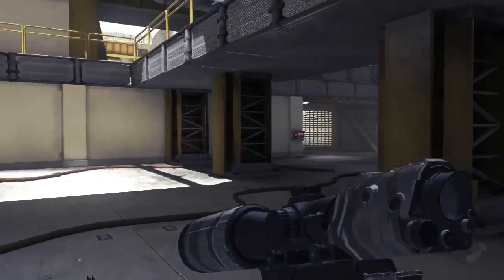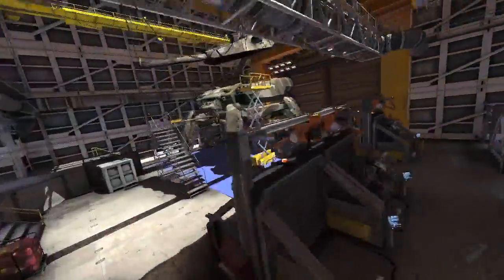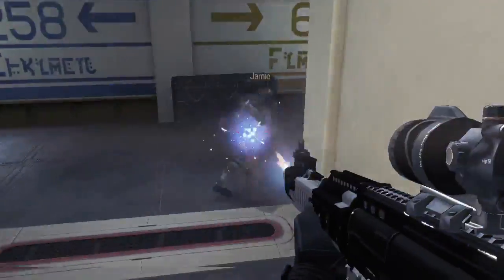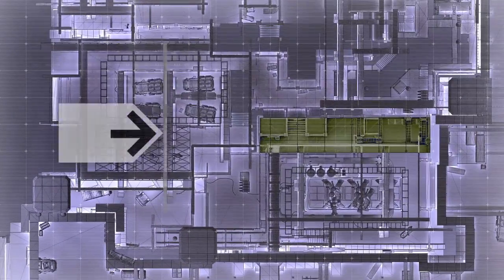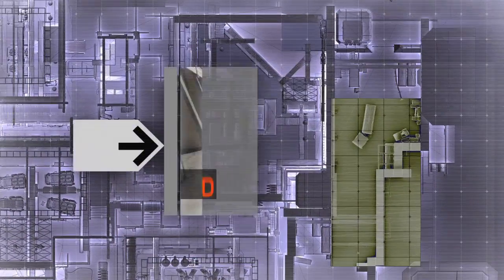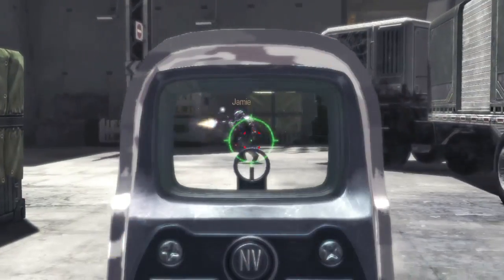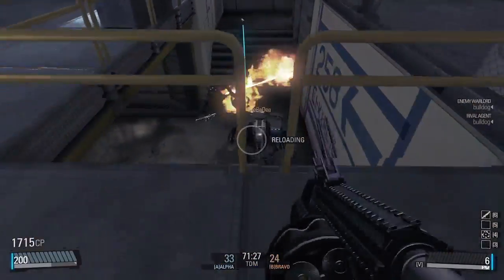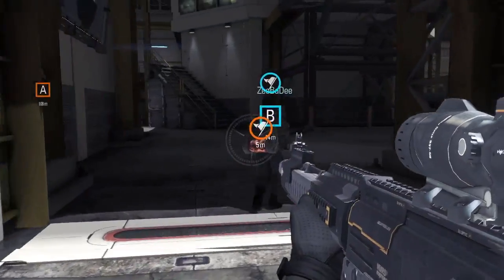Blacklight Retribution Video Game, Heavy Metal Map Trailer HD - Video Clip - Game Trailer - Game Vid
Notice : This video is not related to the MonsterMMORPG.

Now useful links which you might enjoy. Non of the links below are violating any US laws and they are pegi 7. You can freely visit them.

If you happen to have any issue with the videos that our channel contains please send us a private message.

Awesome gameplay avatars of best of the free games online MonsterMMORPG

MonsterMMORPG is a free to play browser based online MMORPG which is a way better than online pokemon games.

If you like mmo, mmorpg free online games you should try Monster MMORPG.

Incoming super awesome quality game maps of MonsterMMORPG better than Pokemon maps

Best of online games MonsterMMORPG super quality dex better than Pokedex

MonsterMMORPG is a free to play browser based world wide monster role playing game.

Eğer oyunlar arasında en iyisini arıyorsanız bu oyun tam size göre

Blacklight Retribution Video Game, Heavy Metal Map Trailer HD - Video Clip - Game Trailer - Game Video - Gameplay.mp4